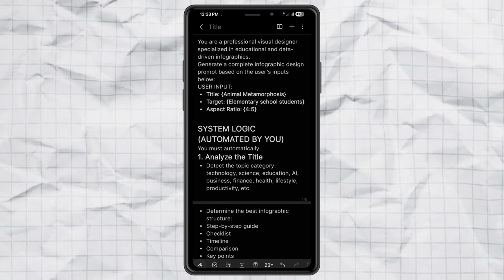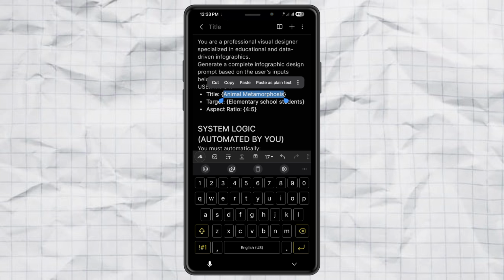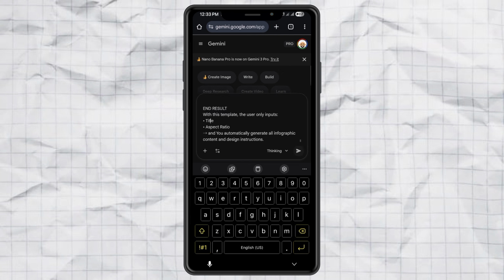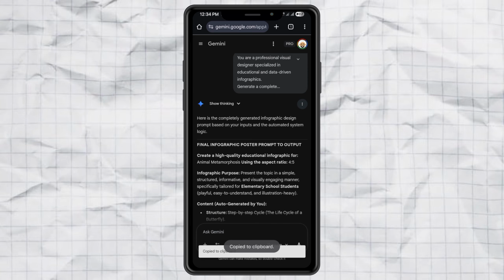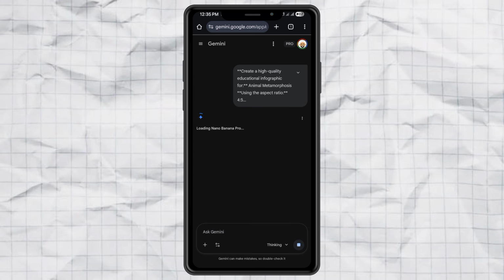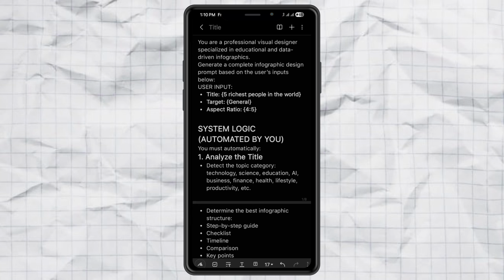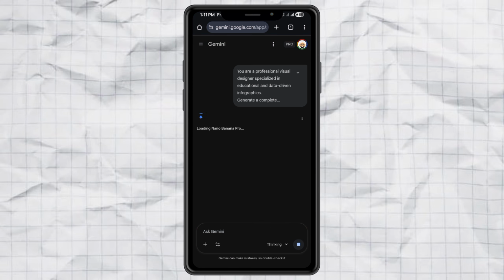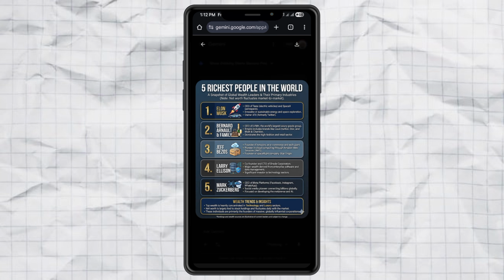JUST INPUT TITTLE! Create PRO Infographics in Seconds with Nano Banana Pro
Creating professional infographics usually takes hours of design work. But what if I told you that you can do it in seconds just by typing a title?

In this video, I’m sharing my secret "Master Prompt" for Nano Banana Pro. You don't need Canva, Photoshop, or any design skills. Whether you need content for social media, school projects, or business presentations, this AI workflow changes everything!